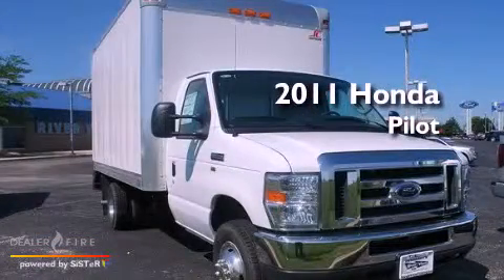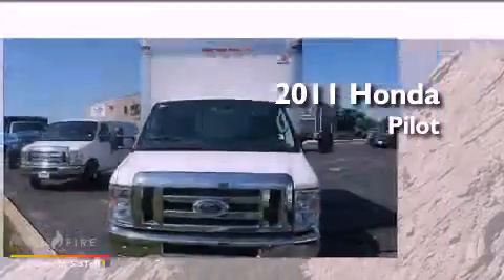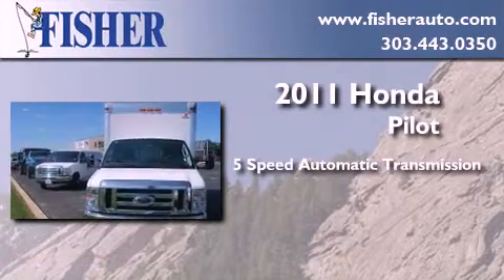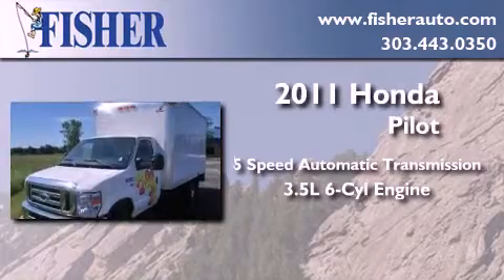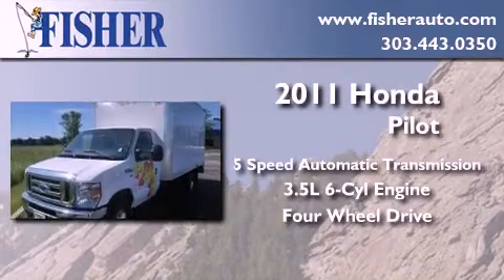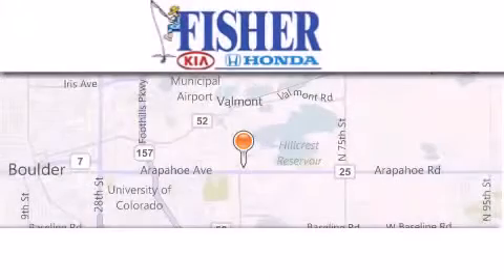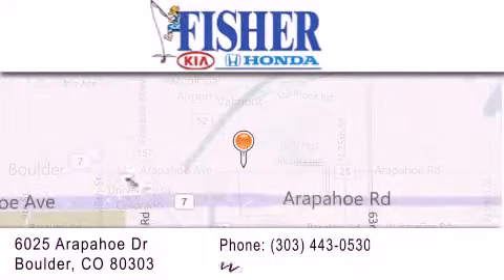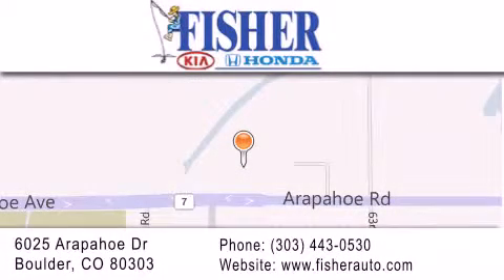2011 Honda Pilot Westminster CO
Year : 2011
 Make : Honda
 Model : Pilot
 Engine : gas v6 3.5l/212
 Trans . : automatic
 Exterior : white
 Miles : 7
 Interior : gray
 Stock : 113383

 2011 Honda Pilot Boulder CO